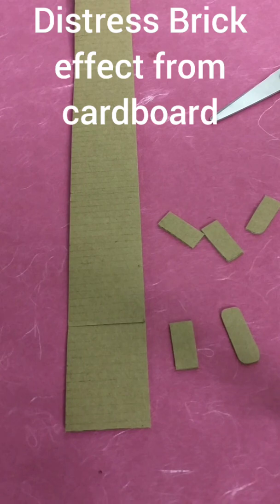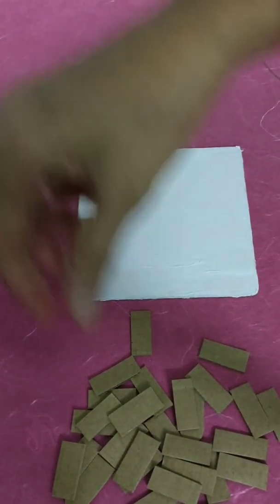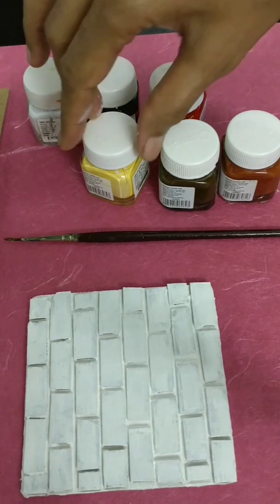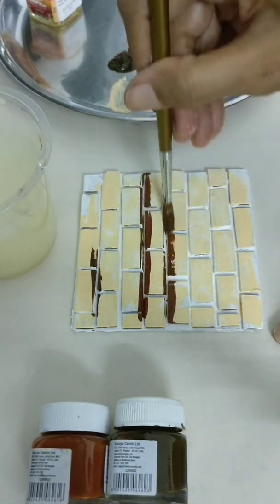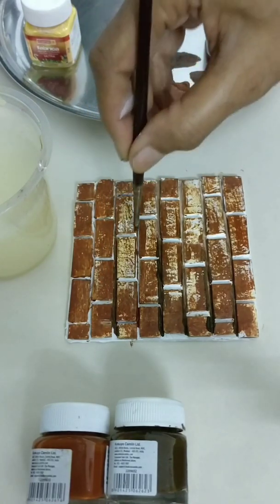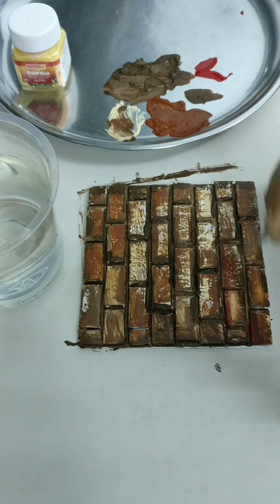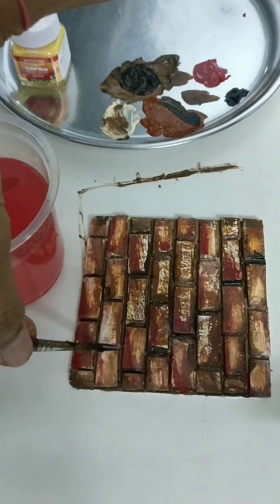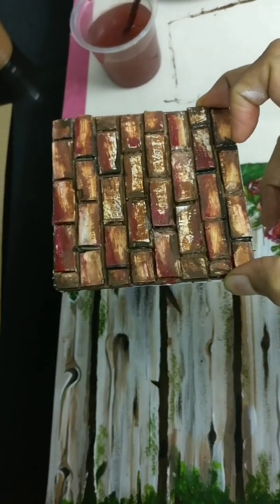4. How to create faux Brick Effect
Brick effect created from waste pieces of cardboard. One can make a beautiful texture or base for your art and craft projects from this technique.

Please leave your comments on how did you like the video tutorial, I am open to any comments which will help me improve and motivate me to come up with more such techniques.